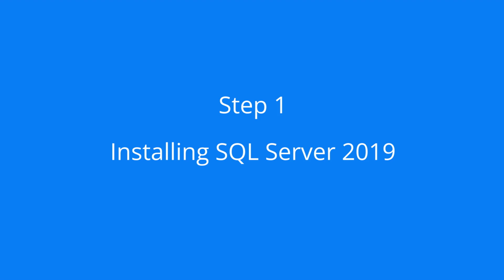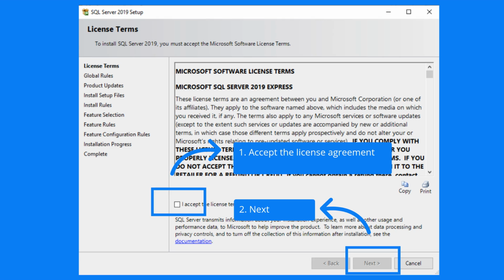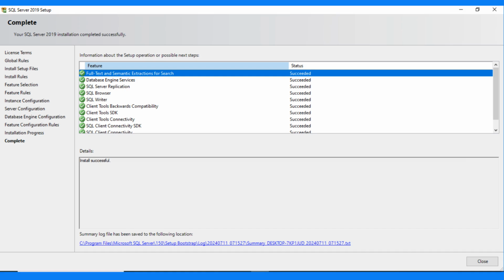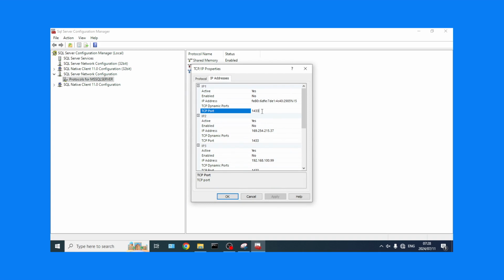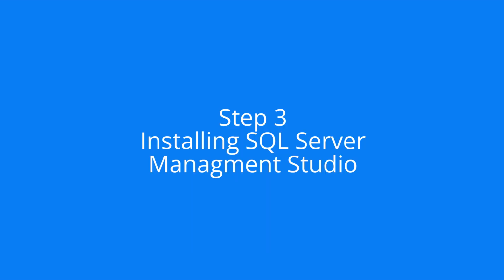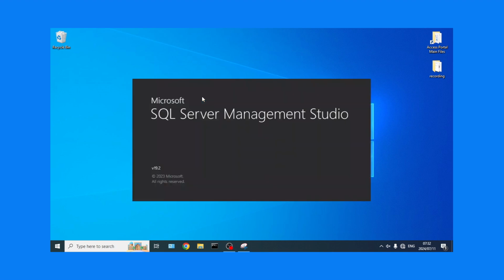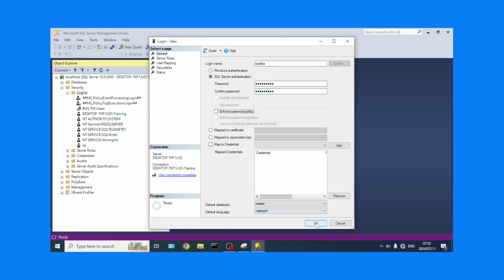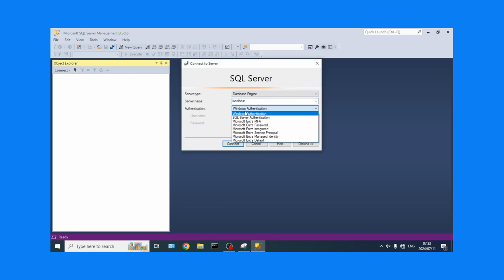Installing SQL & Creating an Access Portal Database - Access Portal v5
A step by step guide to installing SQL and creating a new database for Access Portal v5

00:00 Introduction
00:15 Video Overview
00:35 Installing SQL Server
01:30 Credentials Details
01:47 Installing SQL server configuration manager
02:20 Restart Service
02:40 Installing SQL Server Manager Studio
03:00 COnfiguring SQL Server manager Studio
03:25 Creating a login
03:48 Creating the Database